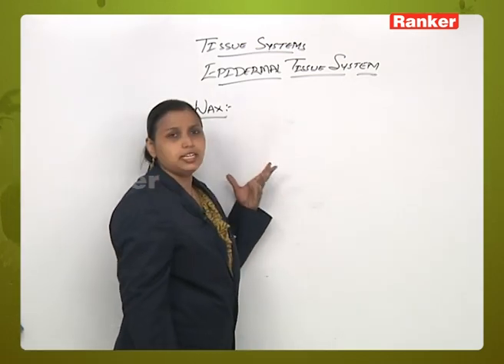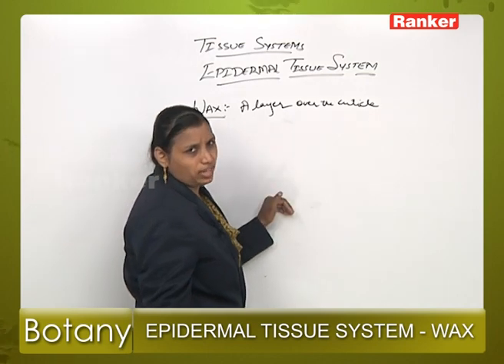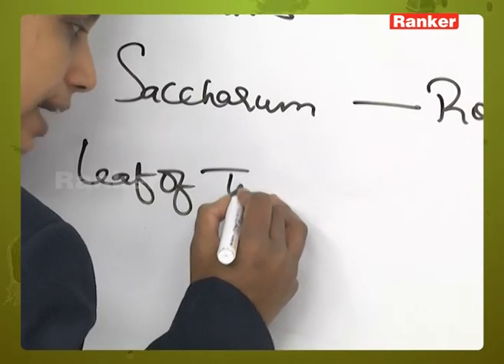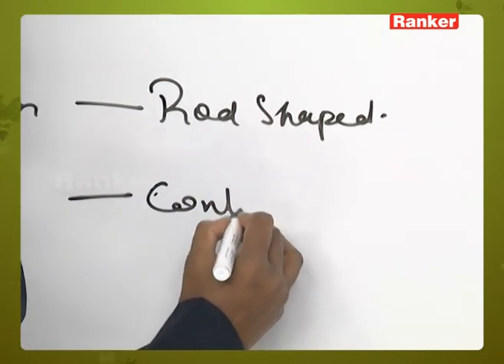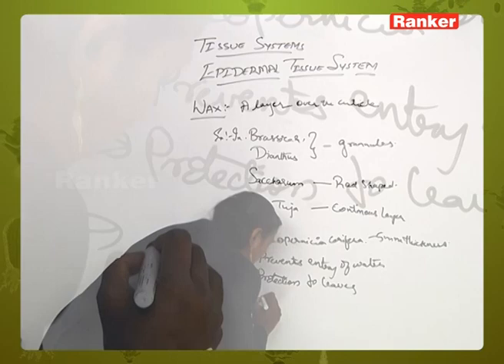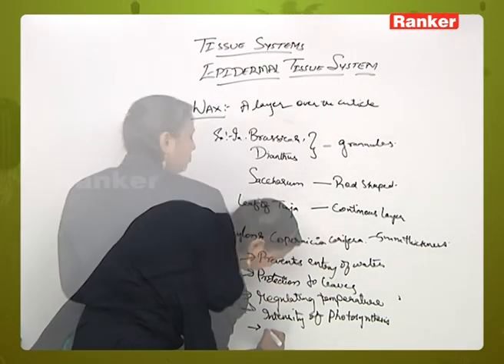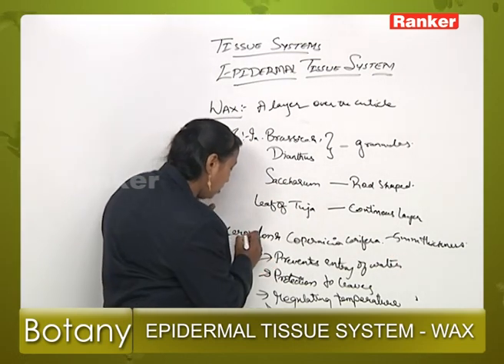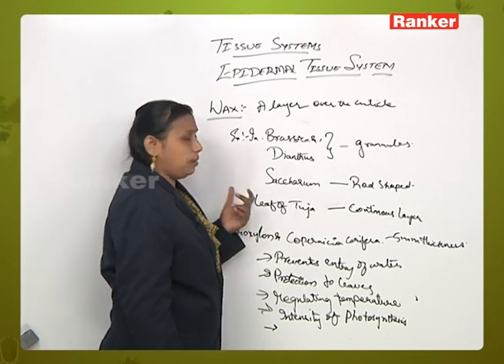Internal Organization in Plants, Epidermal Tissue System-Wax | Botany | Dr. Humera Nazneen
This lecture video deals primarily with Internal Organization in Plants, Epidermal Tissue System-Wax which is briefly Explained by Dr. Humera Nazneen Madam.